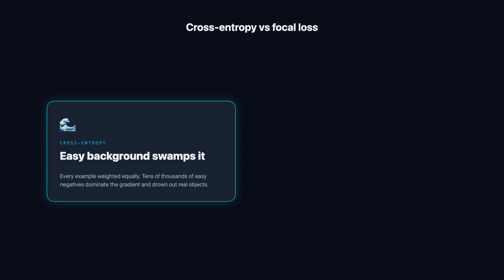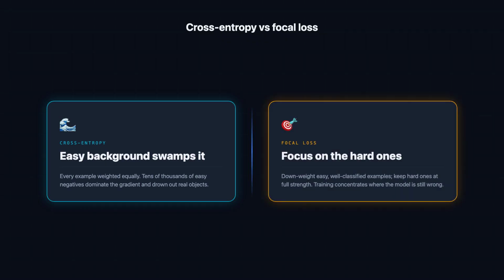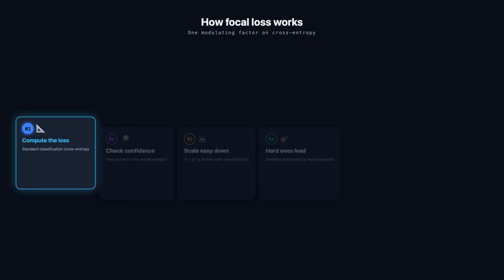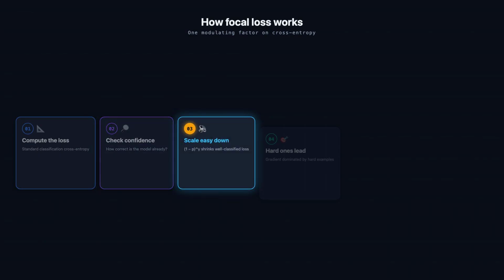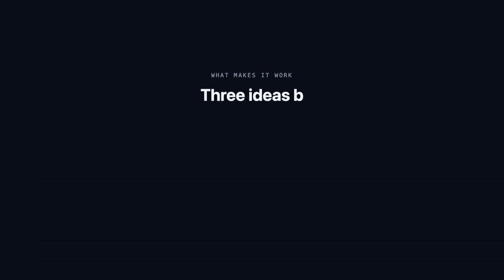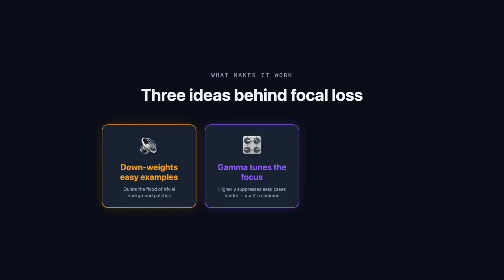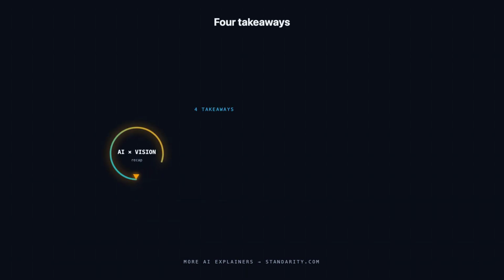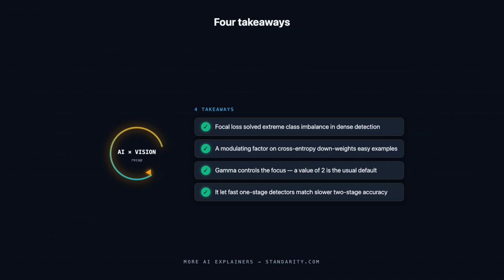What is Focal Loss?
Focal loss fixes the extreme class imbalance in dense object detection by down-weighting easy examples so training focuses on the hard ones — the key behind the RetinaNet detector.

Picture a detector scanning one image and evaluating tens of thousands of candidate boxes. Almost all of them are empty background, and only a tiny handful actually contain an object. That extreme imbalance quietly wrecked fast, one-stage detectors for years, holding them well behind their slower, more accurate rivals. Then a paper from Lin and colleagues, the RetinaNet paper in twenty seventeen, fixed the whole thing with one elegant tweak to the loss function itself. No new architecture, no complicated sampling scheme, just a smarter way of counting the error. It's called focal loss, and here's exactly how it works and why it mattered so much.

Instructor: Standarity